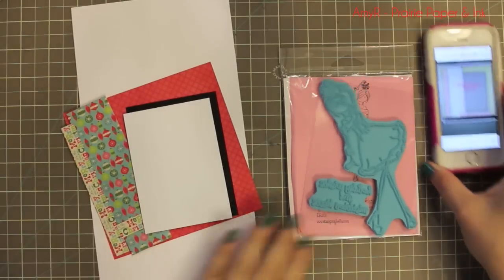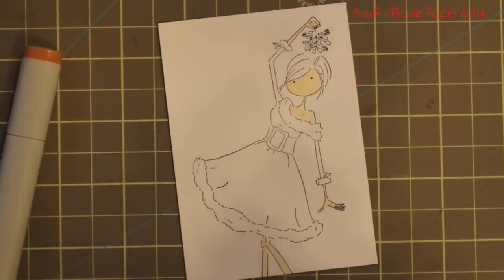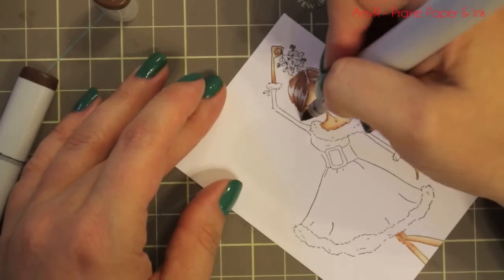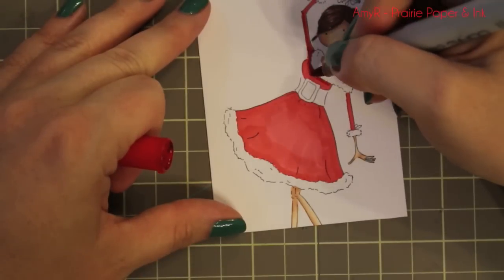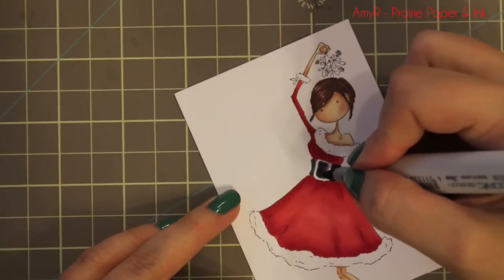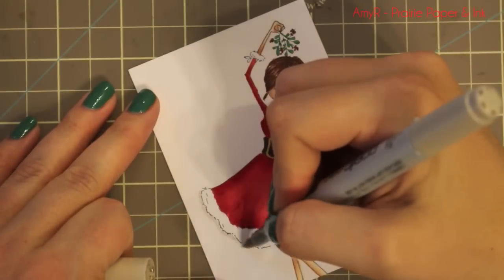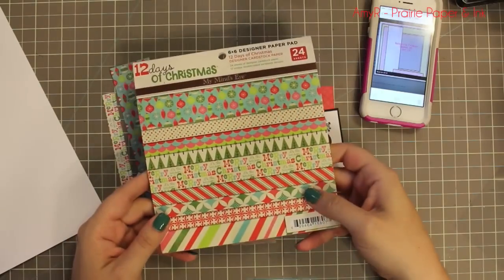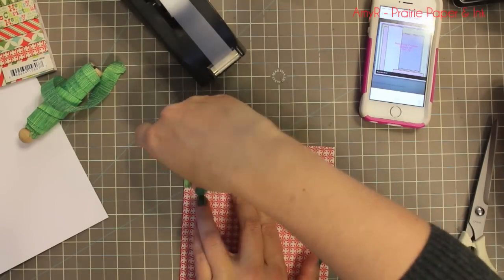Christmas Card Series #2 2014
For links to all the supplies used and more info check out my blog post

• Krylon 18 KT. GOLD Leafing Pen  ——